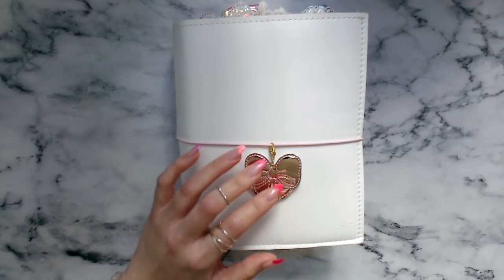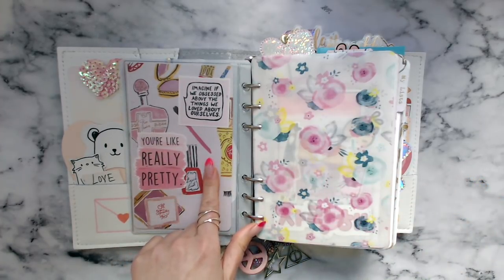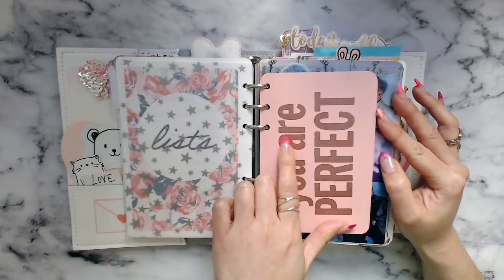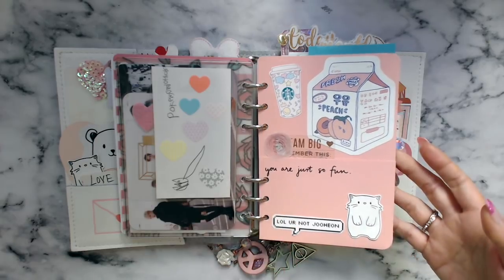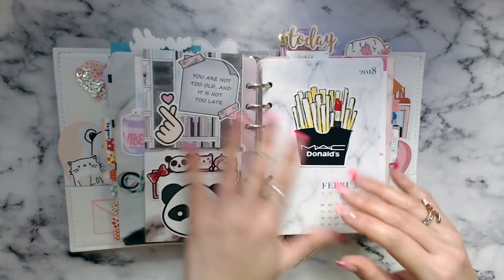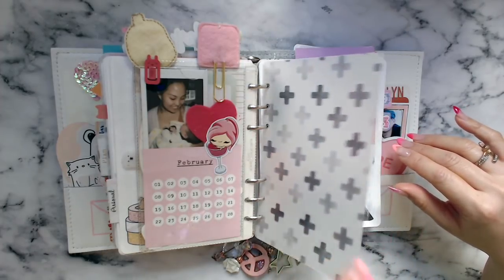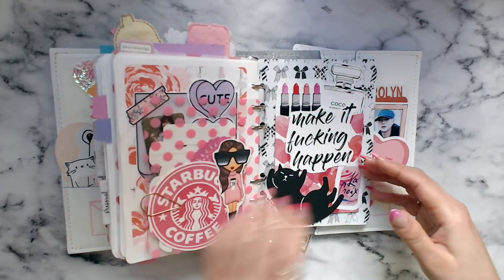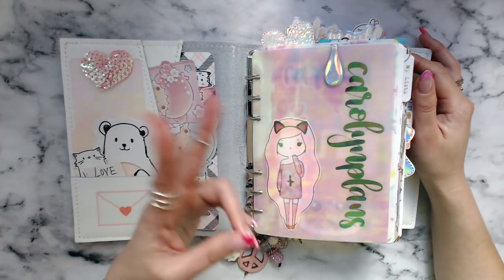NEW Spice Wide Rings Setup | FEB 2018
A quick (for me) flip of Elle before I change all the deco again. :D